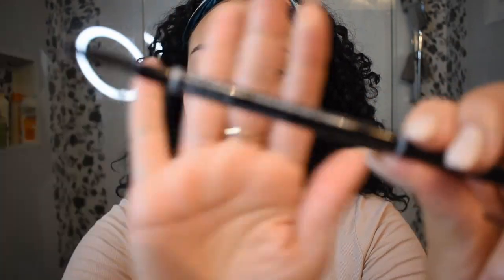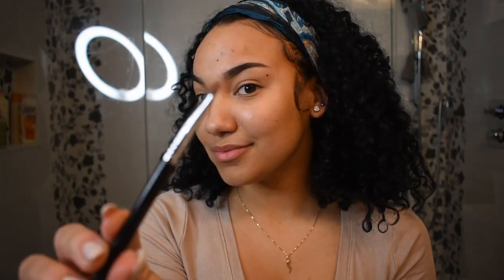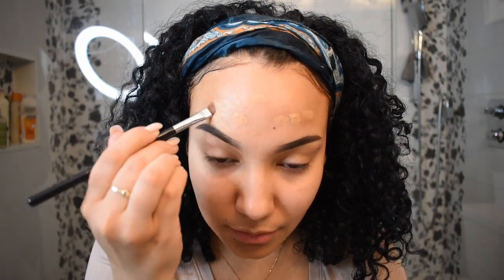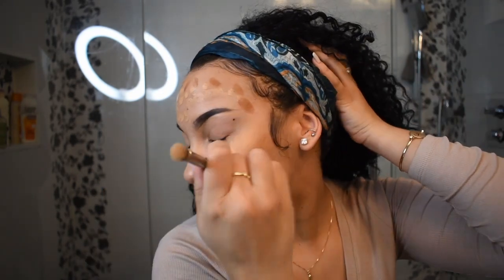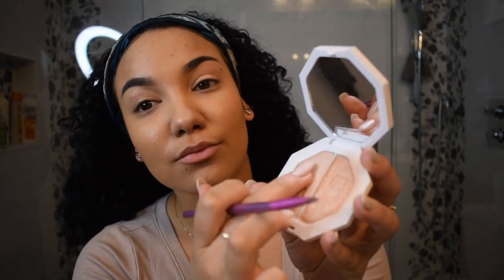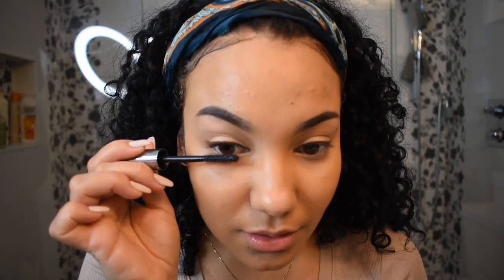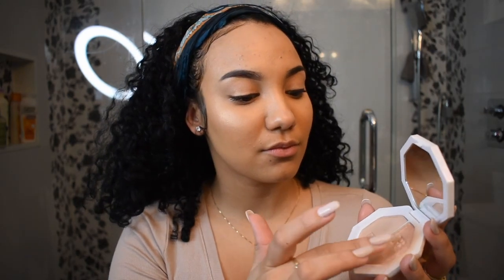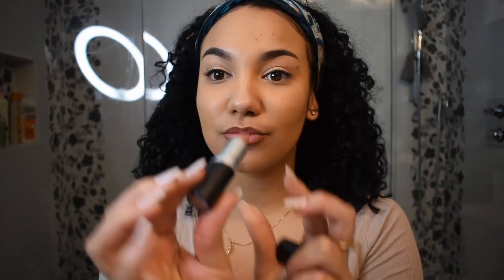Jamaican Boyfriend Does My Voiceover! **FUNNIEST ONE**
Jamaican Boyfriend does a voiceover for my makeup tutorial!!!
This one is so funny we laughed so hard when we watched it back.